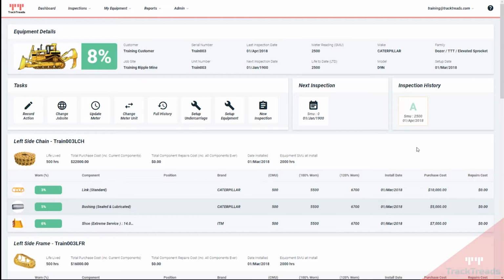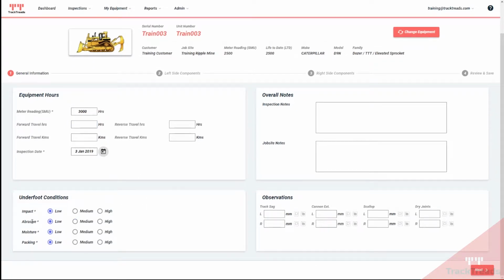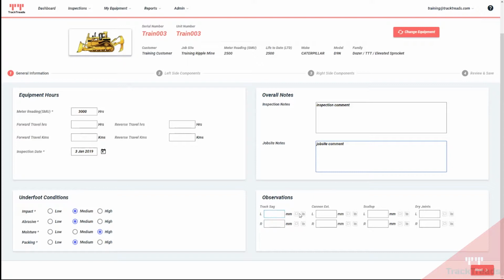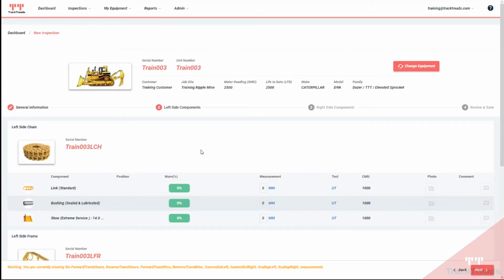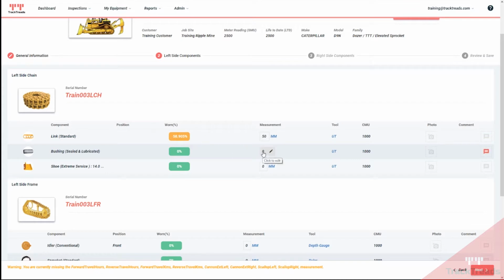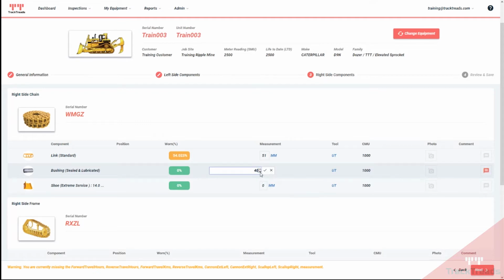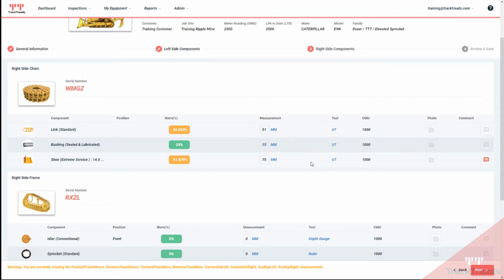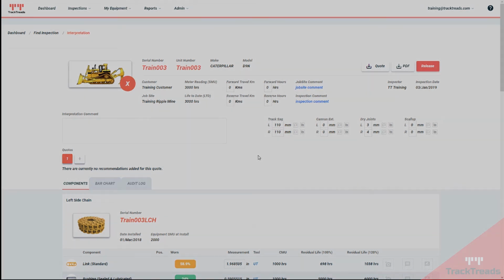TrackTreads Training - Adding Inspection on Web App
As well as the mobile device, you can also add inspections directly into the system using the Web Application.